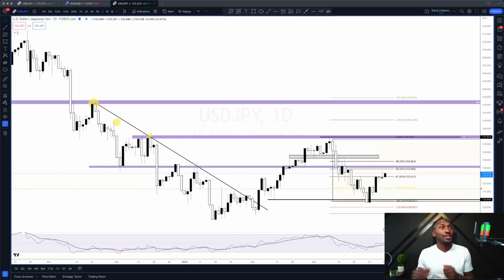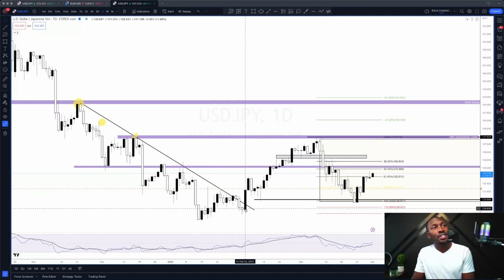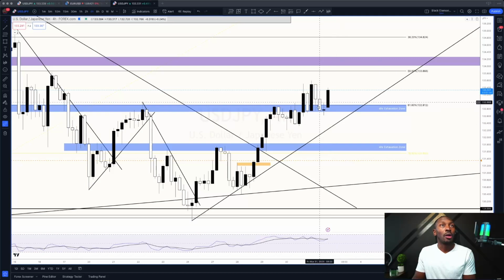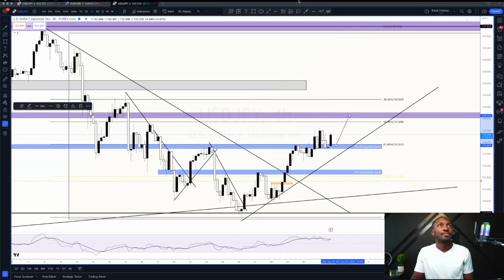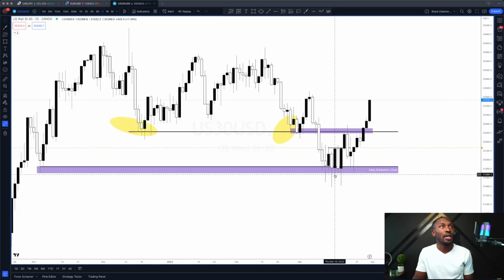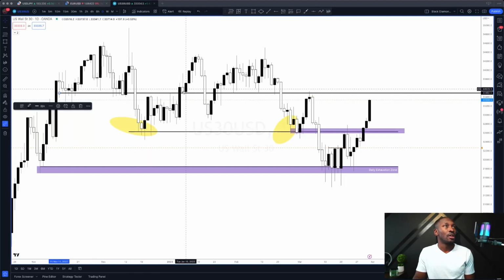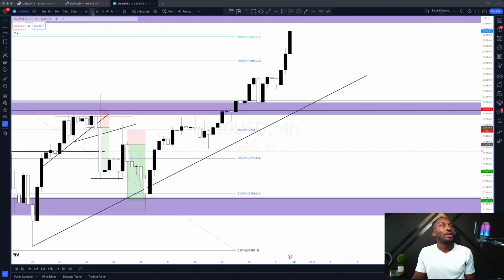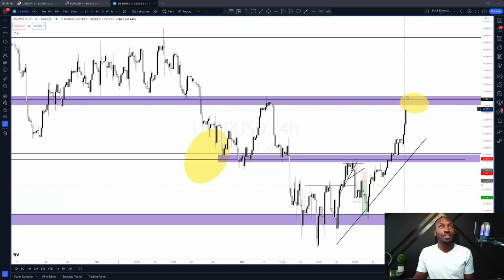4.2.23 Forex Market Forecast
00:00 Introduction
00:16 USDJPY
04:08 US30
08:21 Conclusion